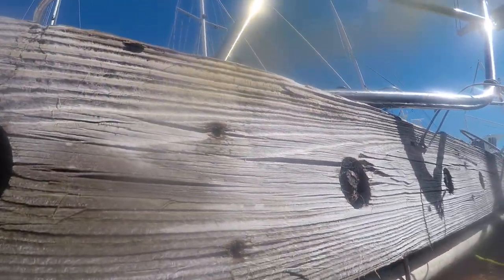1 18 22 Alegro